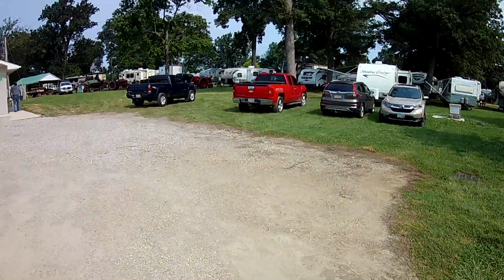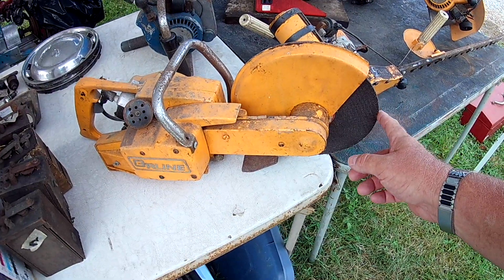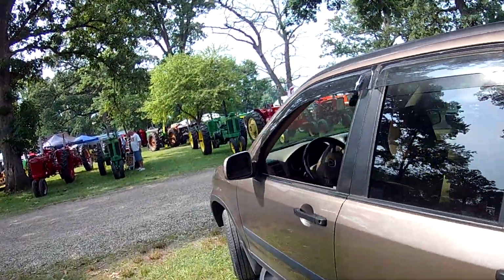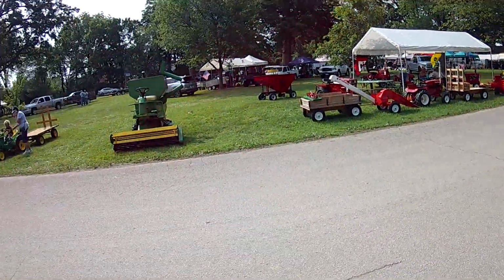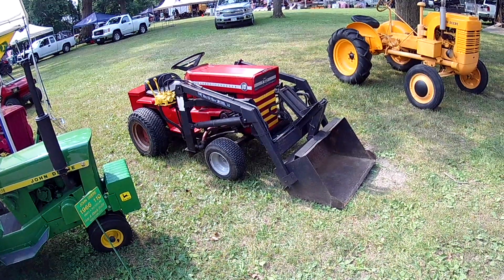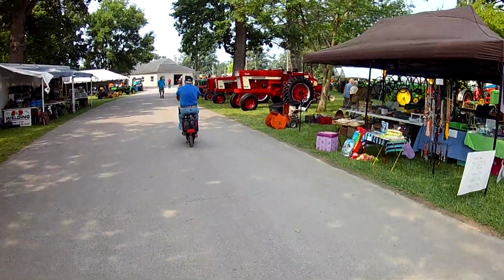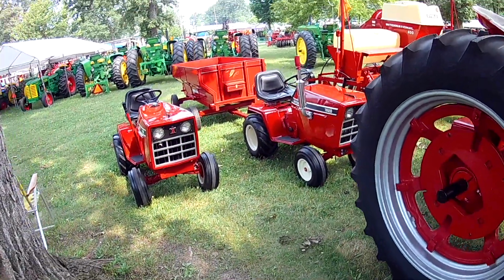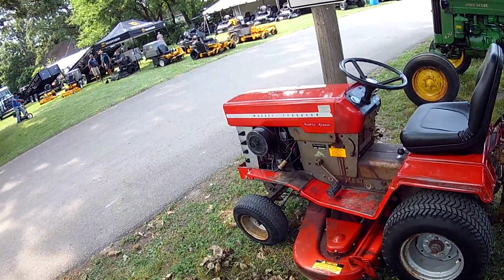Rippy Minature Farm Show Exhibit Steam Threshers Plain City